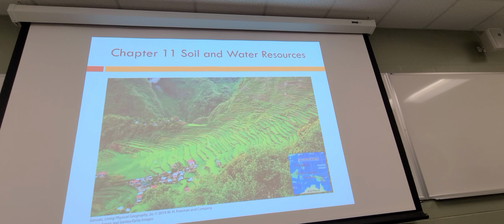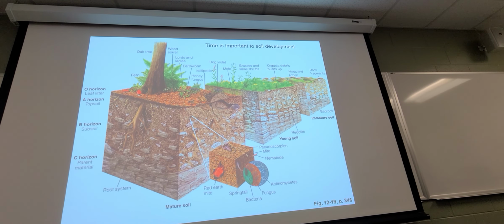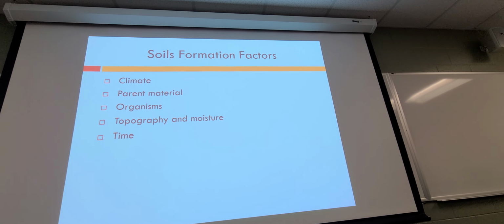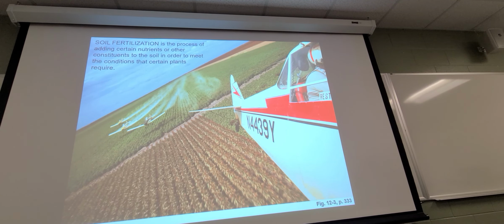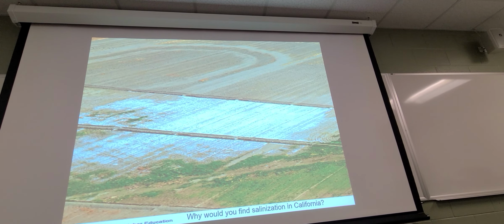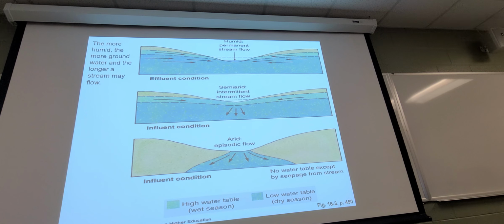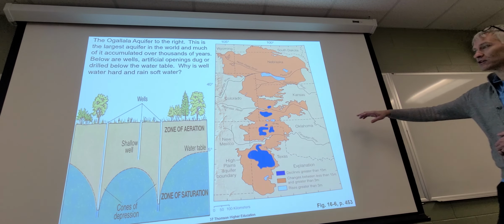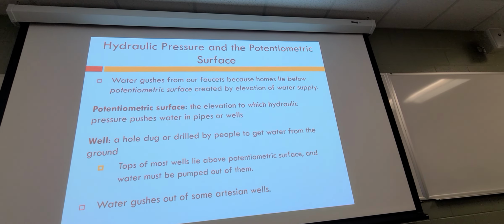Living Physical Geography Chapter 11